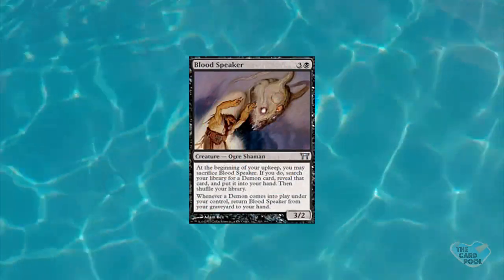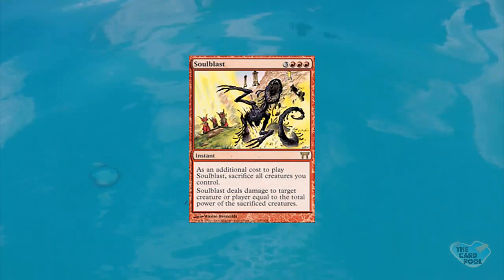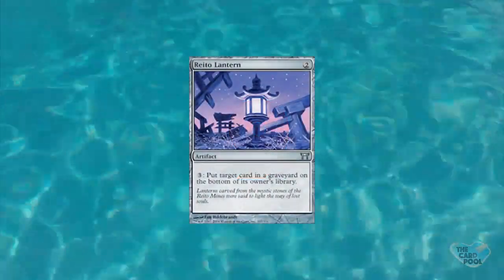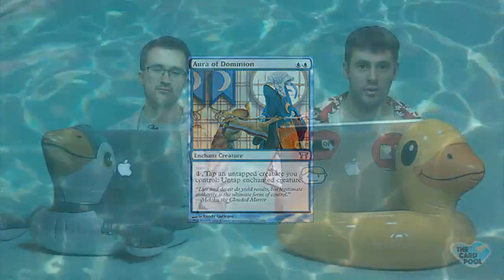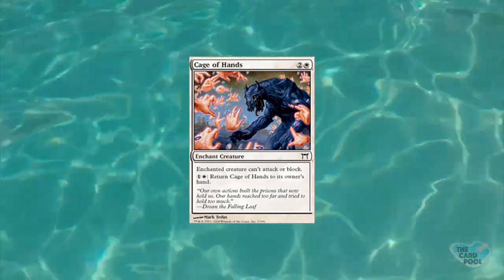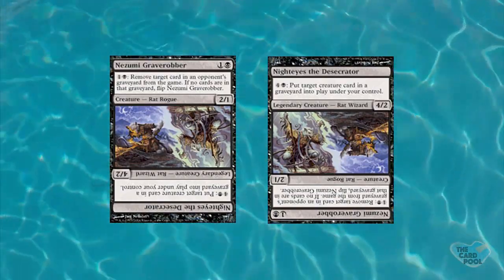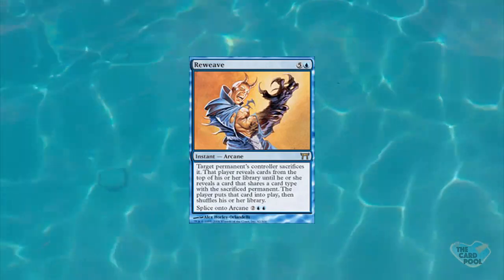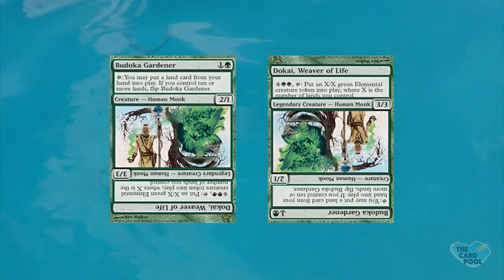Champions of Kamigawa | Hidden Gems #37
Kamigawa was an MTG era lots of players would like to forget, but should they? We're back with our old-school set reviews to "champion" why this was, despite fan opinions, a really cool Magic set! Enjoy part one of our Hidden Gems segment looking at Champions of Kamigawa.